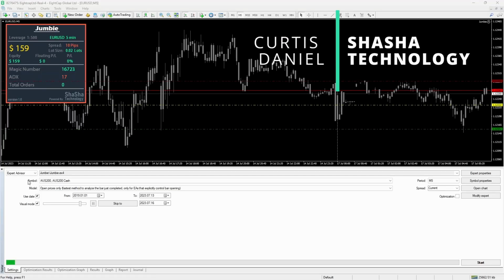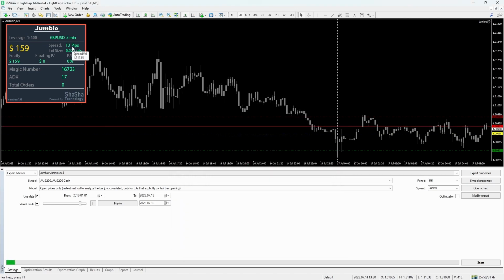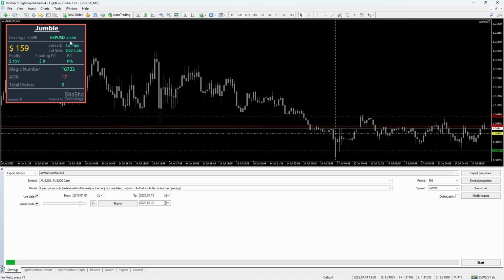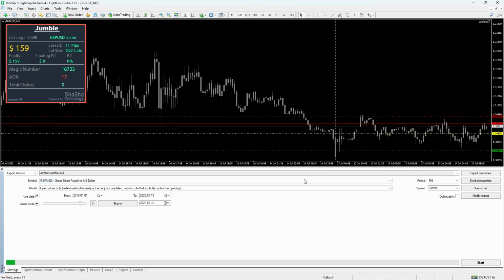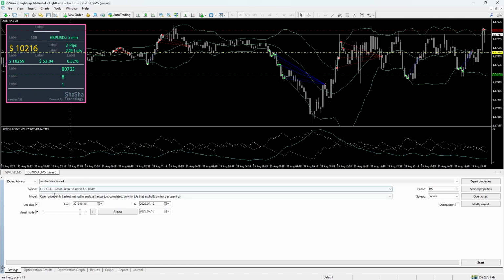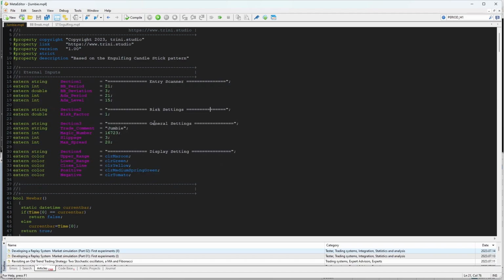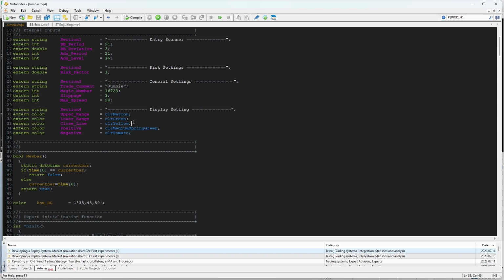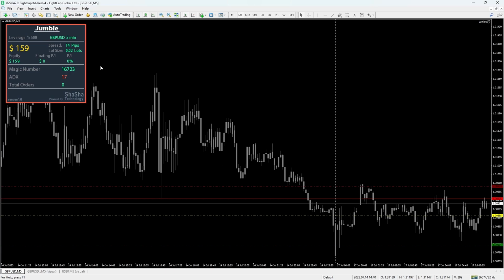Finished HUD Coding for the Jumbie EA Robot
Welcome to Trading with J, your go-to YouTube channel for free trading indicators and strategies on MT4!

At Trading with J, we are committed to providing you with top-notch trading tools and insights to empower your journey in the financial markets. Our videos cover a wide range of topics, from in-depth tutorials on using our free indicators to expert analysis of trading strategies.

📚 Topics covered in our channel:

Free Trading Indicators
MT4 Strategies and Techniques
Trend Following and Breakout Strategies
Scalping and Day Trading Approaches
Algorithmic Trading Insights

Remember, success in trading comes from knowledge, practice, and using the right tools. Join us on Trading with J, explore our free indicators, and let's elevate your trading game together. Get ready to conquer the markets and achieve financial freedom!

Broker

Funded Account

VPS